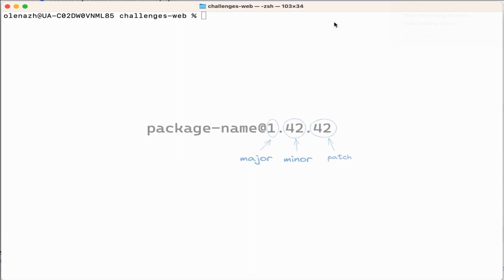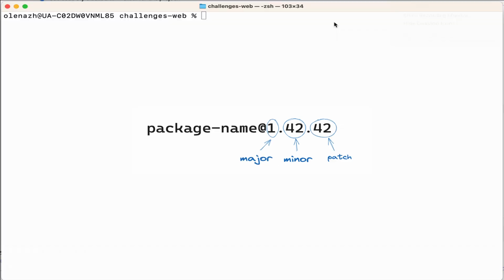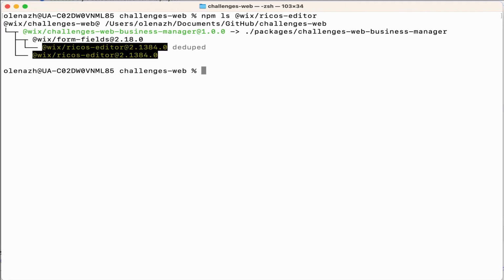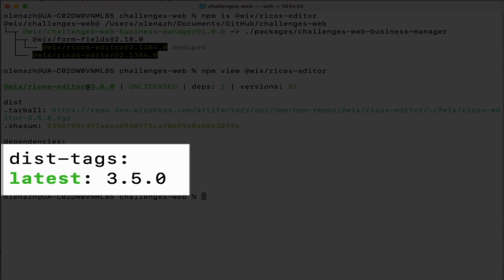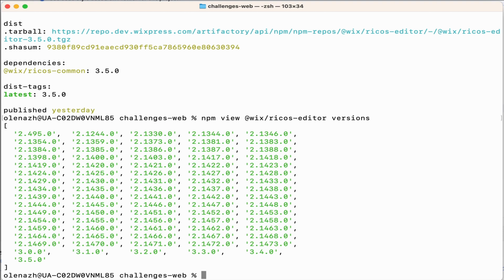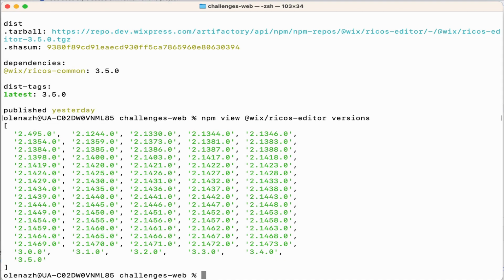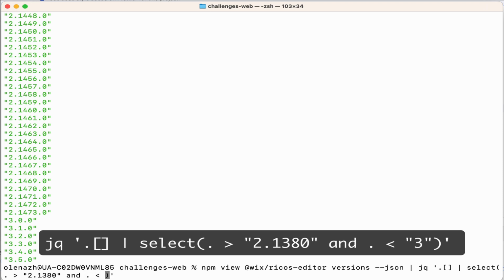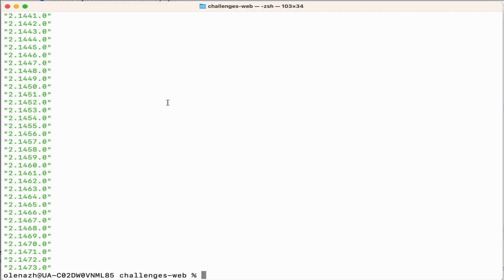Minor but Major: Updating Your npm Package to the Latest Minor Version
Ready to unlock new features and improvements in your npm packages without jumping to a major version? This tutorial is for you! 🚀

In this video, we walk you through how to update to the latest minor version of an npm package. We start with a quick refresher on semantic versioning and then dive into practical steps using npm ls and npm view commands. Navigating through a long list of versions can be tricky, so we bring in the jq library for some handy output filtering.

By the end of this video, you'll have all the knowledge you need to keep your npm packages up-to-date with the latest minor versions. Perfect for both beginners and intermediate developers.

💡 Have questions or feedback? Drop them in the comments section below—we're here to help!

🔖 TIMESTAMPS:
0:00 - Introduction
1:05 - Semantic Versioning Recap
2:20 - Checking the Current Version
3:35 - Verifying the Available Major Version
5:00 - Locating the Latest Minor Version
7:30 - Filtering with jq
9:30 - Conclusion